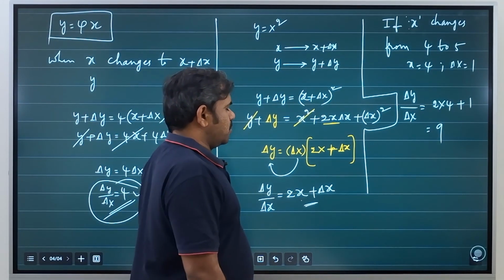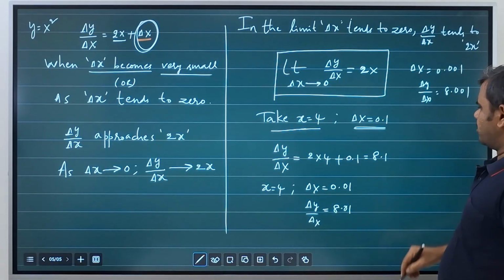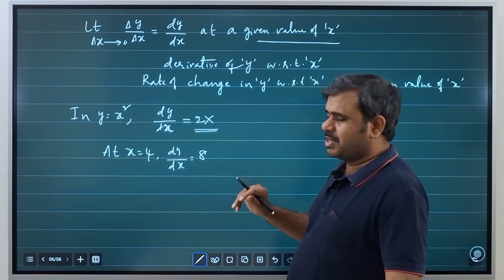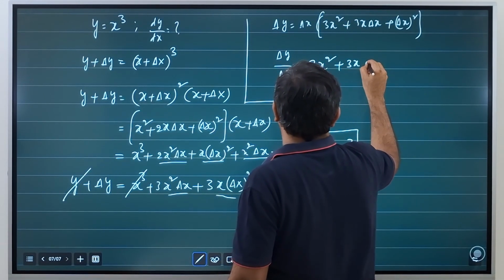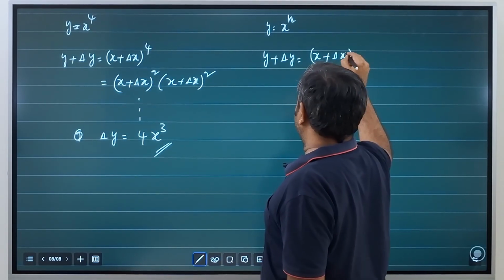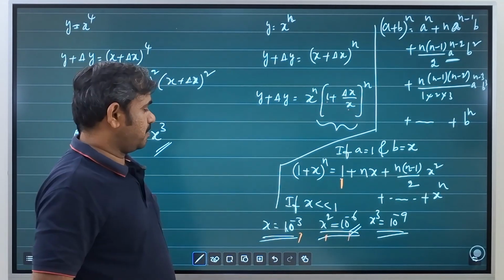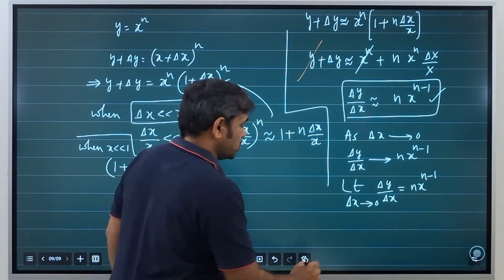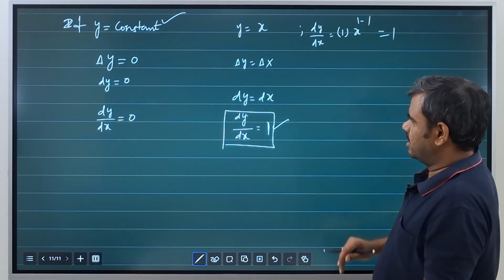Basic Calculus | Part-2 | Venkata Krishna Machineni | VIJNA ACADEMY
In this video, Mentor Venkata Krishna Rao Machineni explains how mathematical concepts — especially Basic Calculus — form the foundation for understanding and solving Physics problems. This session is perfect for aspirants preparing for IIT-JEE, NEET, EAMCET, and other competitive exams.

📌 This is Part 2 of the “Basic Calculus in Physics” series. Make sure to follow the full series for a complete understanding.

What You’ll Learn in Basic Calculus

✔ Fundamental concepts: limits, derivatives, and integrals
✔ How to visualize rates of change and areas under curves
✔ Step-by-step methods to solve differentiation & integration problems
✔ Applying calculus to real-life physics and engineering examples
✔ Tricks to remember key formulas and avoid common mistakes

Enroll in VIJNA Intermediate College for focused coaching in:
* INTER (MPC/BiPC)
* IIT-JEE
* NEET
* EAMCET

 🏷️ Hashtags / Tags